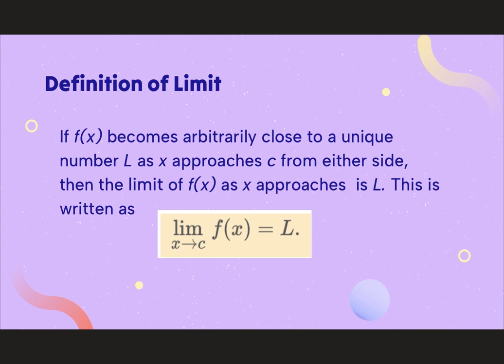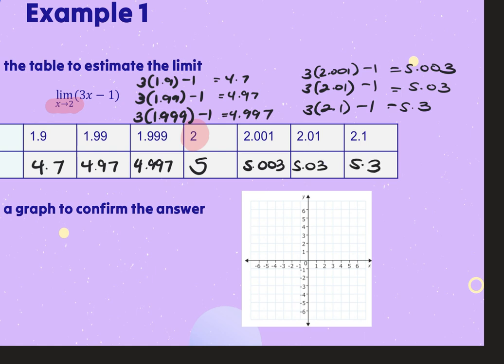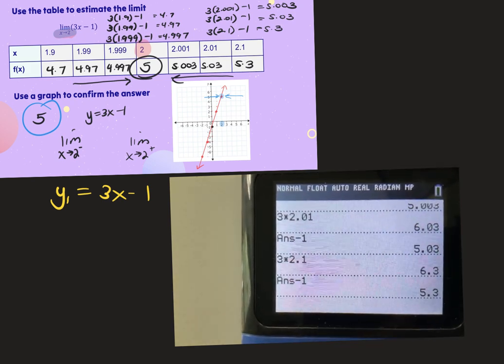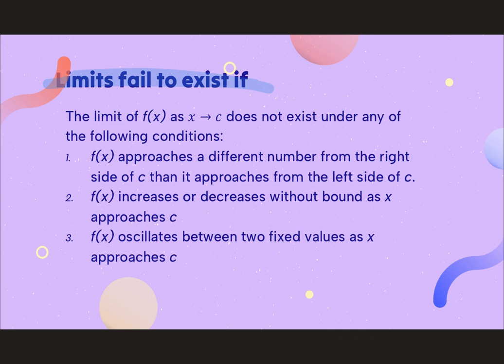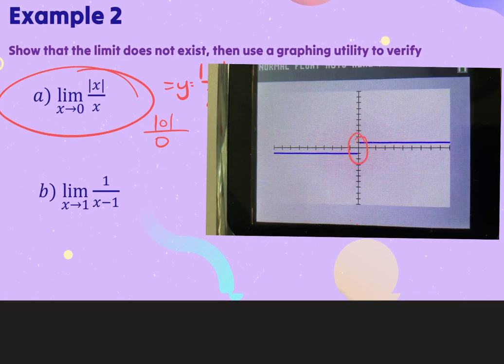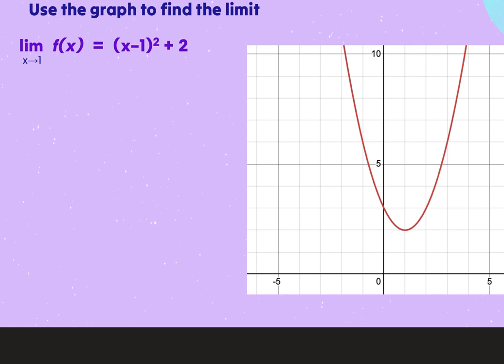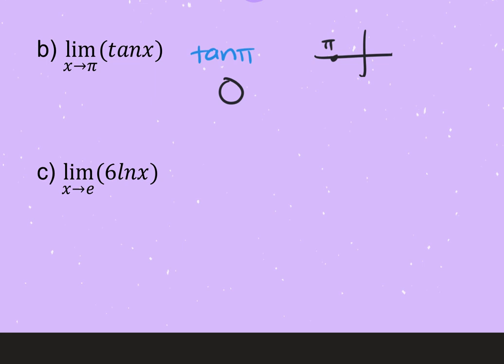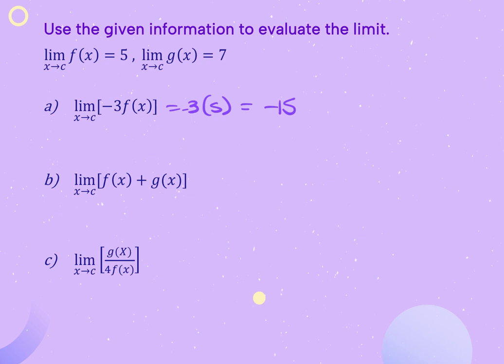5.2_PHA 11.1 Intro to Limits